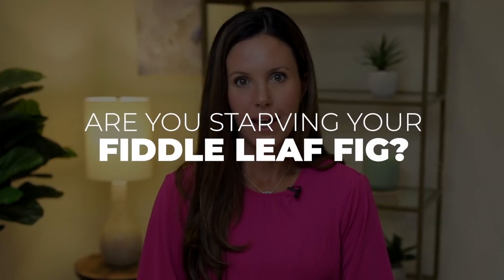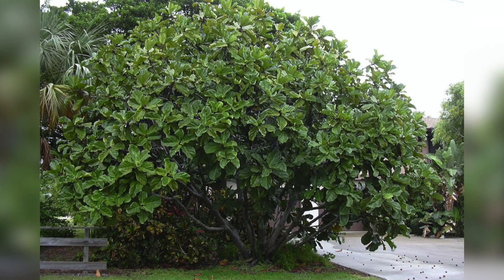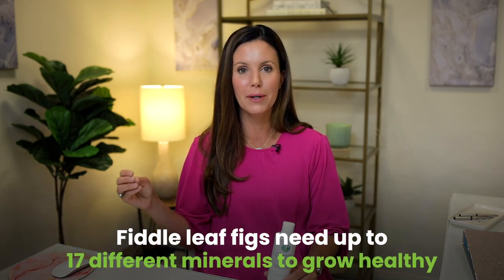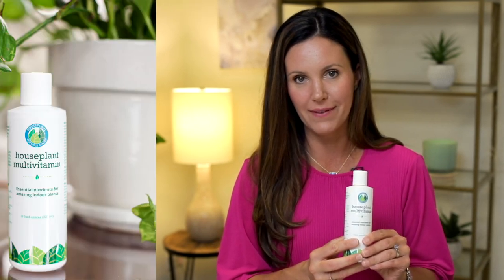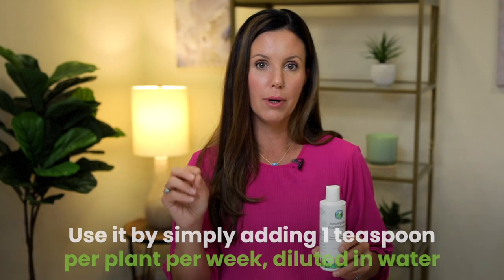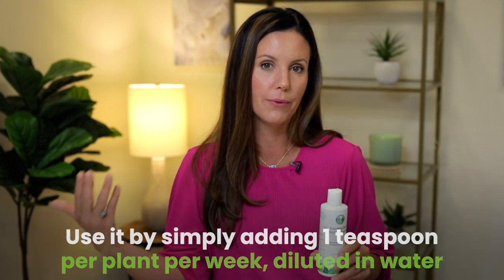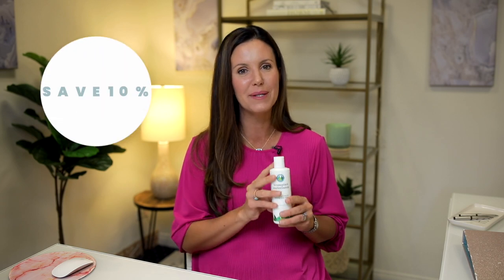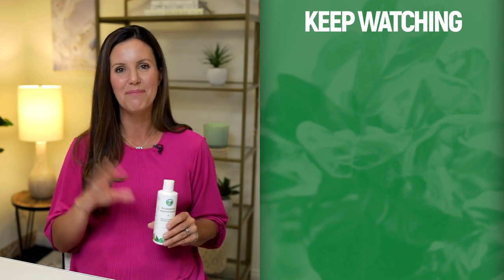Is Your Fiddle Leaf Fig Starving To Death? Save it With Fertilizer!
Keep your fiddle leaf fig looking its best with our Ultimate Fiddle Leaf Fig Care Bundle. This comprehensive kit contains everything you need to give your plant the TLC it deserves, and it's a great value, saving you 28% on the products when purchased as a bundle.

⭐ Is your Fiddle Leaf Fig Starving and you didn't know about it?

Fiddle leaf figs thrive in the wild due to the nutrients they receive from the environment, the soil, and other decomposing leaves. When your fiddle leaf fig is potted as an indoor plant, it relies on the nutrients from light, the soil, and added fertilizers and multivitamins.

Fiddle leaf figs need 17 minerals to help them grow and thrive. Fiddle Leaf Fig Plant Food is a fertilizer with 3-1-2 NPK, perfect for ficus lyrata plants. But, it only includes 3 of the essential minerals.

With over 2 years in development, I am excited to introduce our Houseplant Multivitamin. This unique formula provides the other 14 minerals that are needed to help your fiddle leaf fig grow big and beautiful.

To use, simply use 1 tsp per plant per week diluted in your normal watering container. It is safe to use in conjunction with our Fiddle Leaf Fig Plant Food and Root Supplement. Use all 3 to help provide the nutrition your plant needs along with the benefits of protecting your root system from any fungus or bacteria.

Products In This Video:
Fiddle Leaf Fig Plant Food